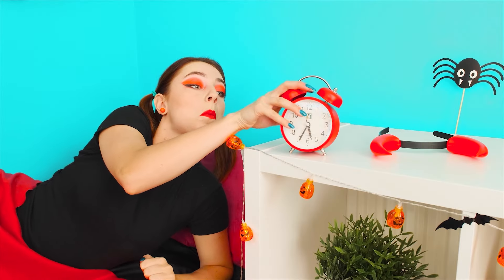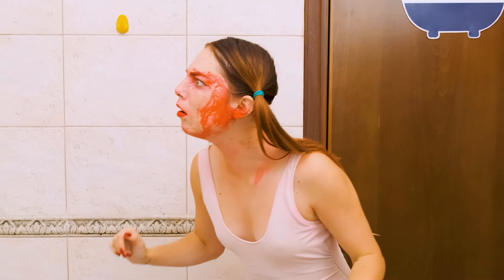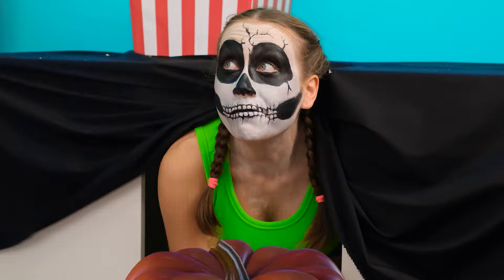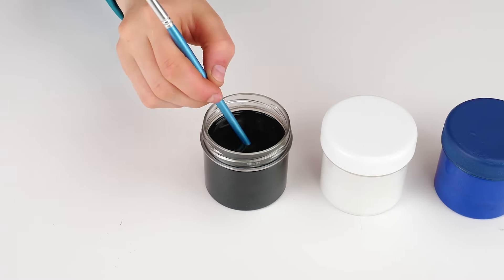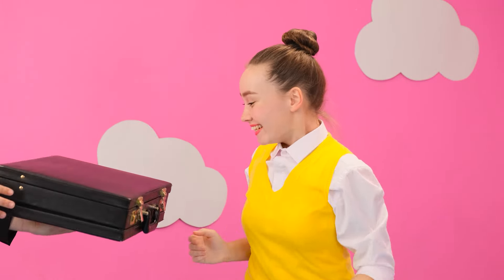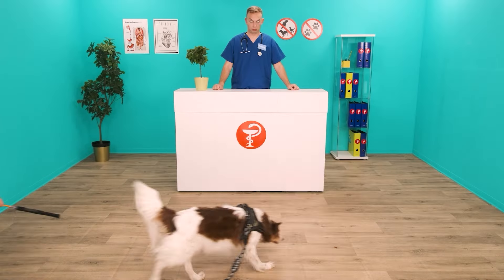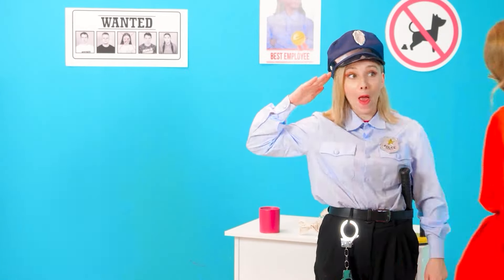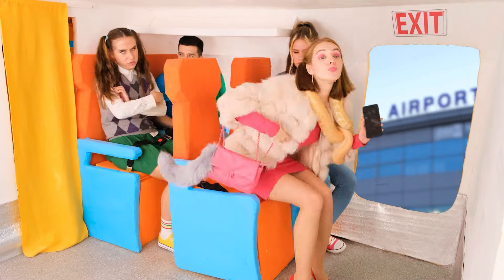Funny Halloween Pranks | Crazy Challenge by Fun Fun